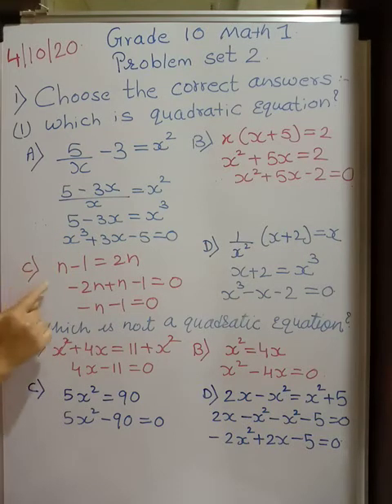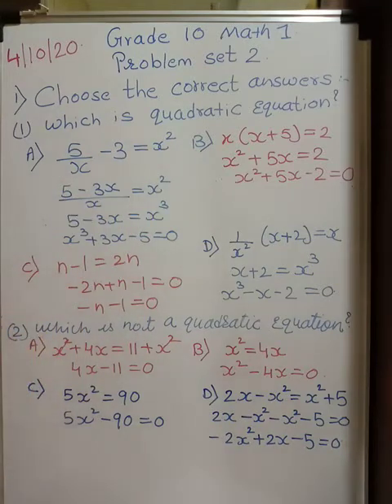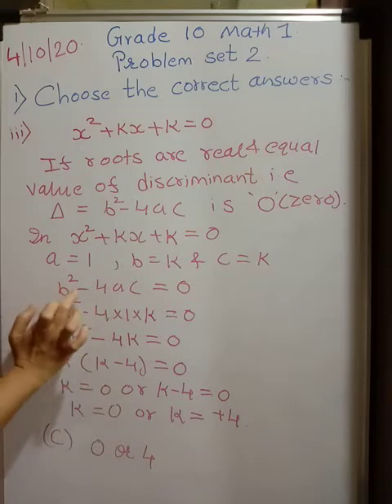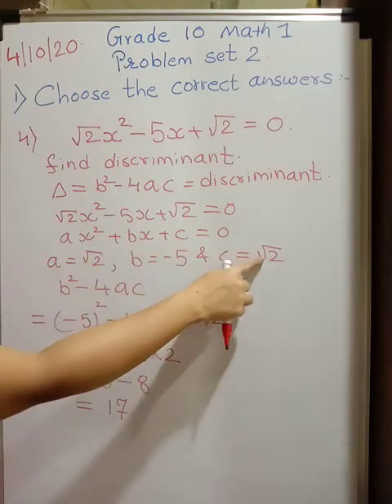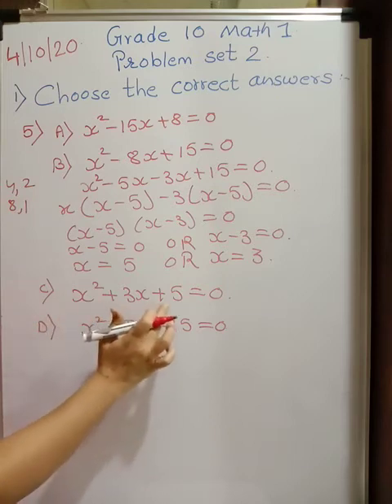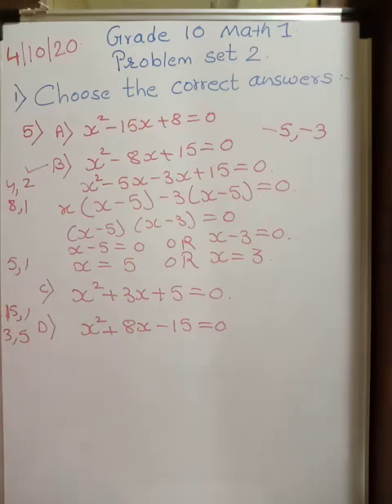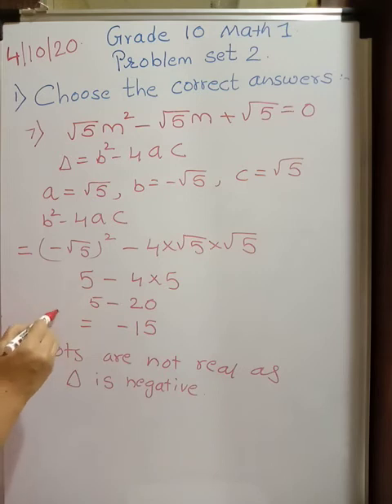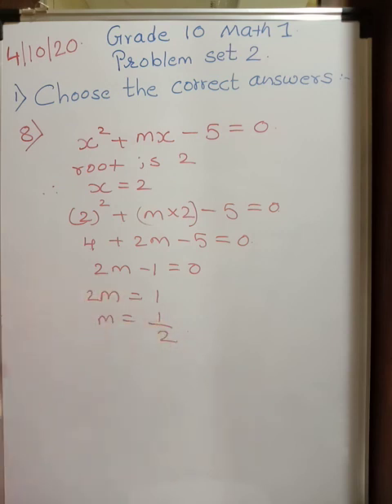Gr 10Math 1(ssc) Topic 2 .Solving problem set 2 (Q1)MCQs related to quadratic equations.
Topic 2 Quadratic equation.